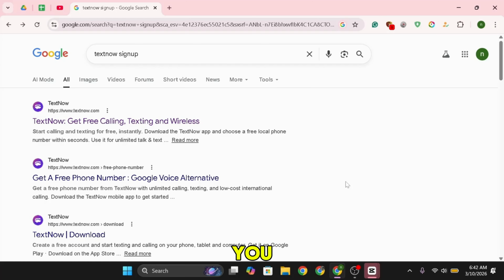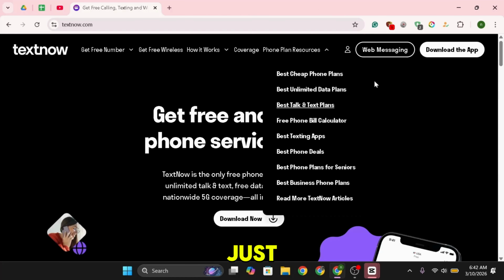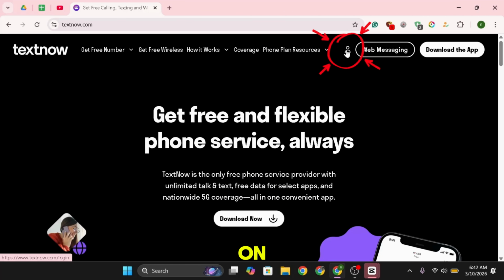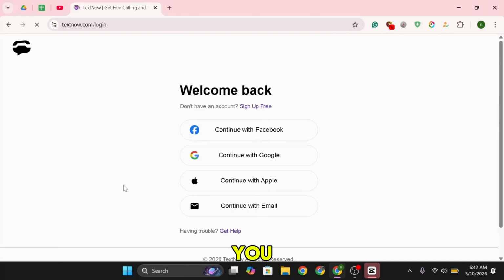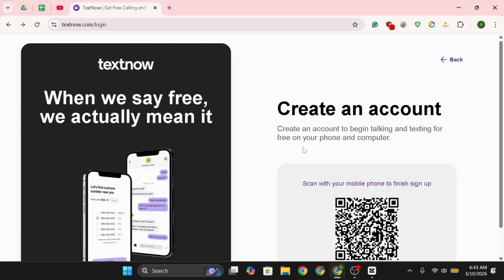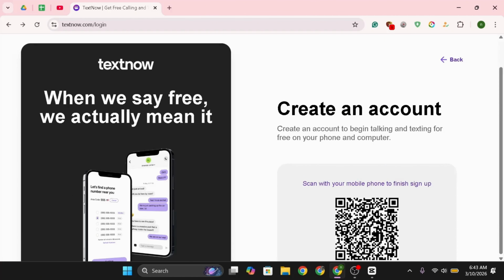How To Create TextNow Account On PC 2026 | Free Texting & Calling Guide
Learn how to quickly create a TextNow account on your PC in 2026. This step-by-step guide will show you how to sign up, set up your account, and start sending texts and making free calls using TextNow. Perfect for anyone who wants a free texting and calling solution on their computer.

Timestamps:
0:00 – Intro
0:05 – Open Browser & Visit TextNow Sign Up Page
0:15 – Choose Sign Up Option
0:25 – Fill In Account Details
0:35 – Scan QR Code To Verify
0:50 – Complete Sign Up & Start Using TextNow
1:05 – Wrap Up